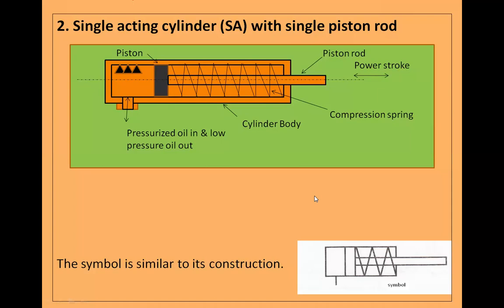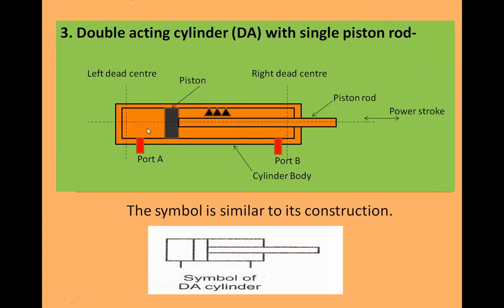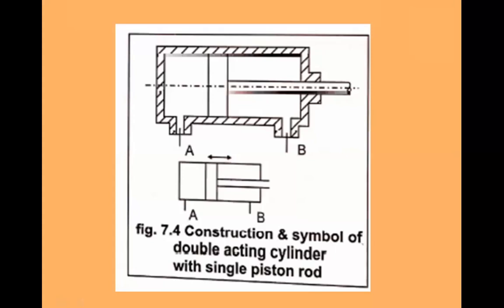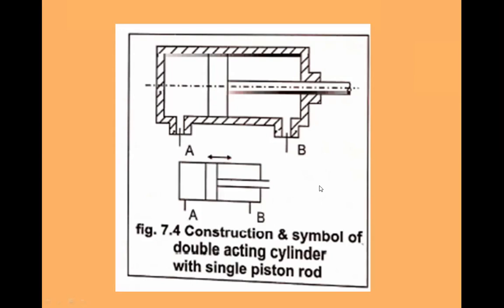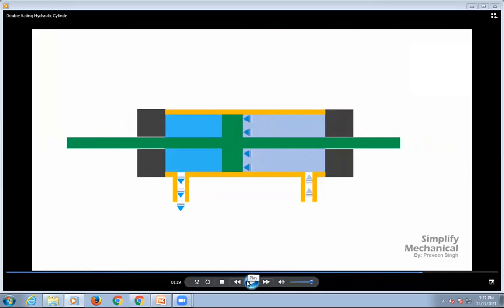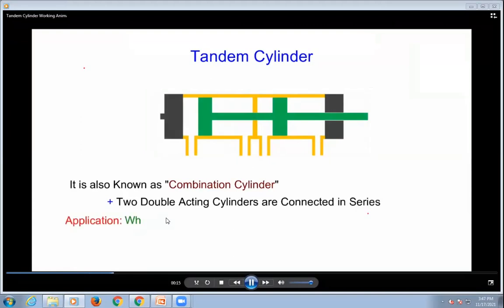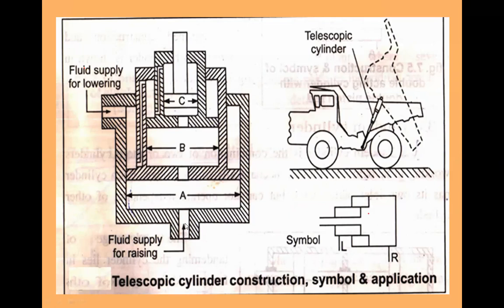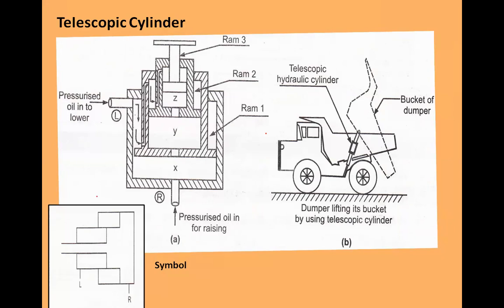L13 Hydraulic Cylinders